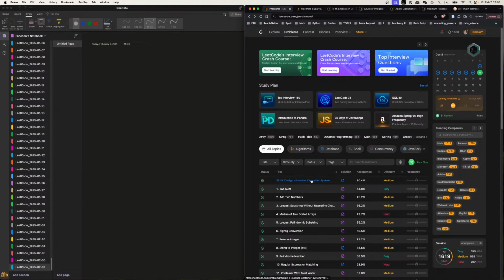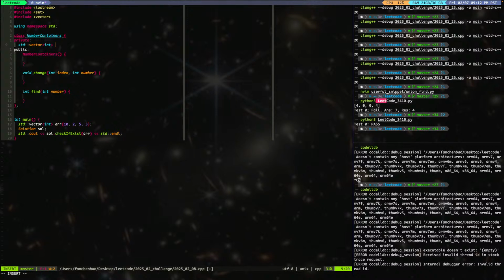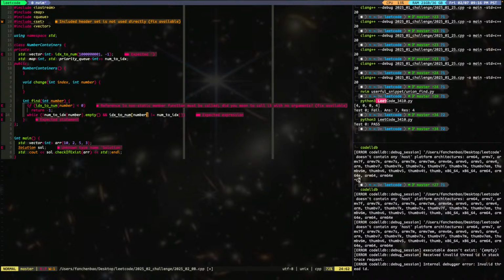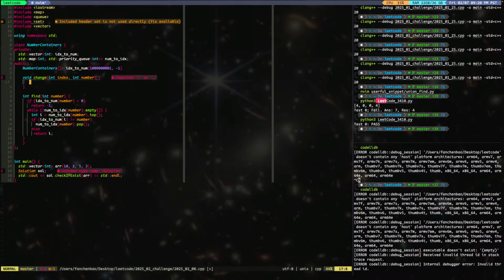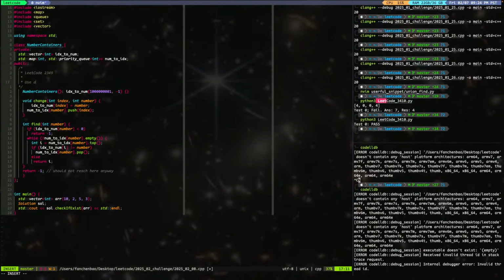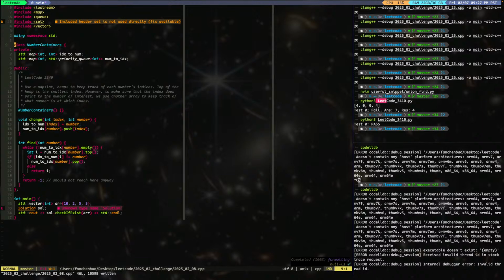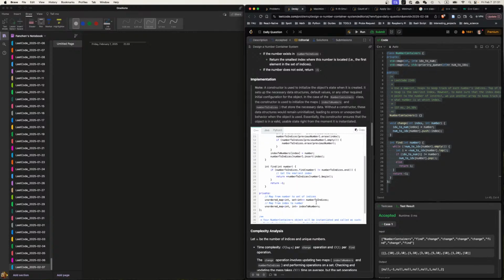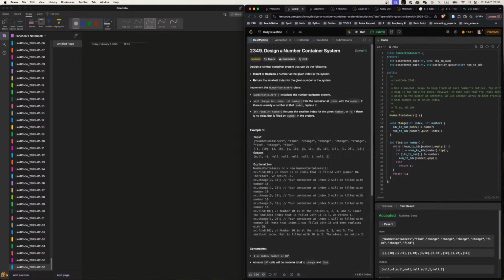2025-02-08 LeetCode 2349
Otra vez necesito recordarme que unordered map es más rápido que el map regular.